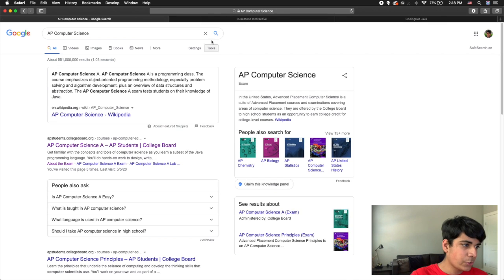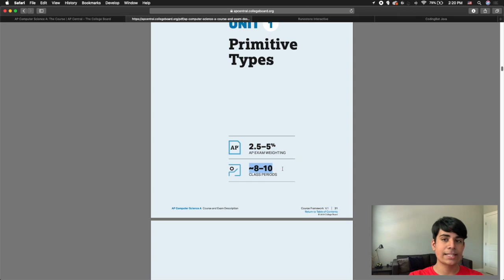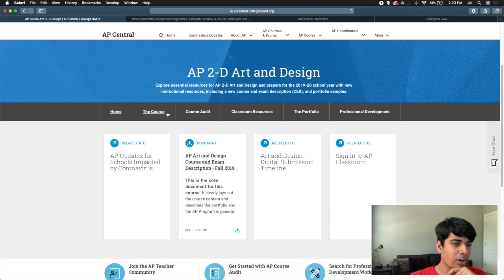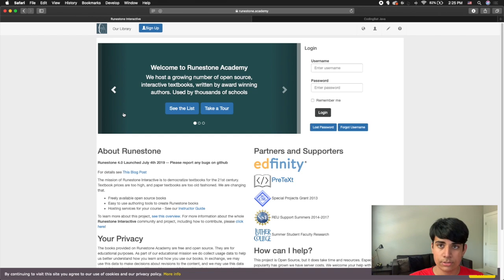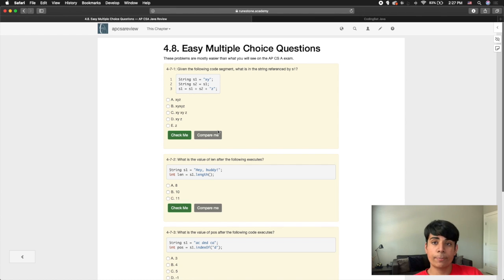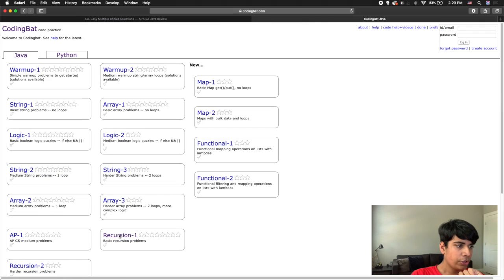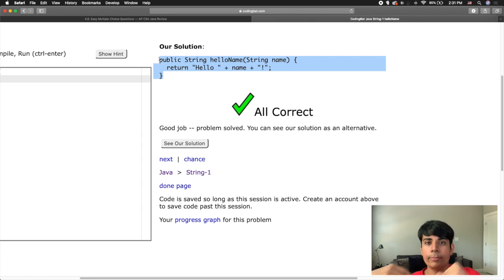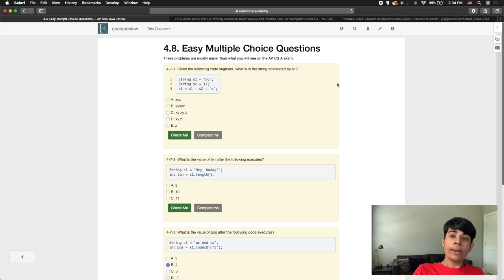How to Prepare for AP Computer Science A -- Resources To Use!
Hello friends! This video compares both of the Advanced Placement Computer Science classes, and which you could consider taking and why!